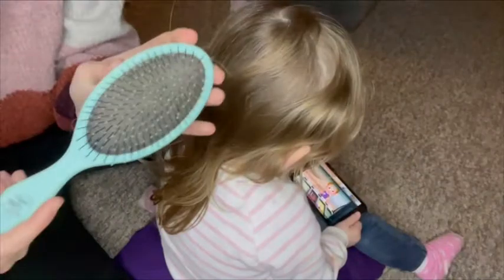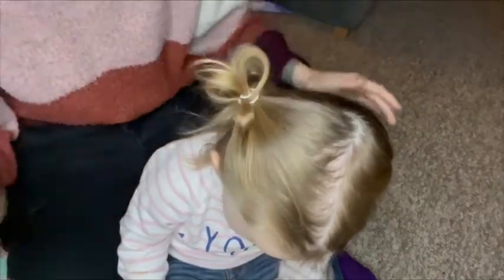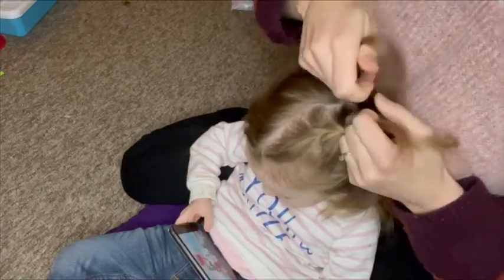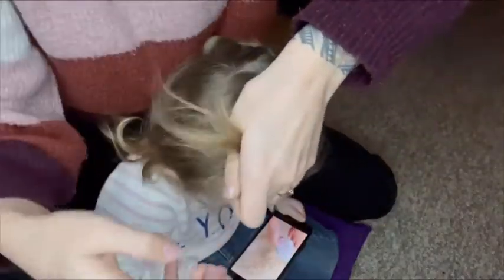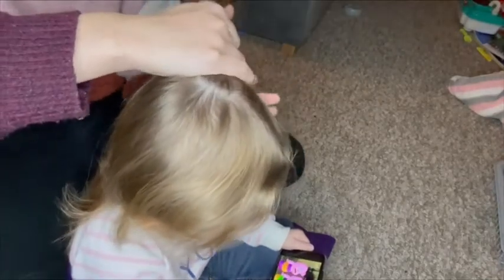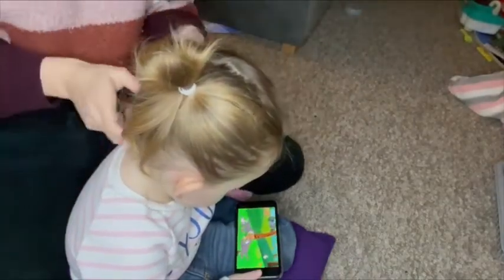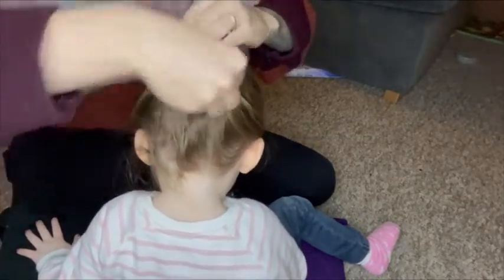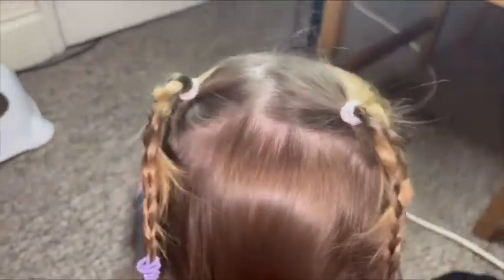5 simple hair styles for a toddler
Here I have five simple and cute hair styles for a toddler with medium to long hair 🥰 I apologise for the missing part of footage at the end but I explain the final hairstyle instead ❤️ I hope you enjoy doing these hairstyles on your toddlers and I hope this video gives you some ideas! Thanks again for watching ❤️